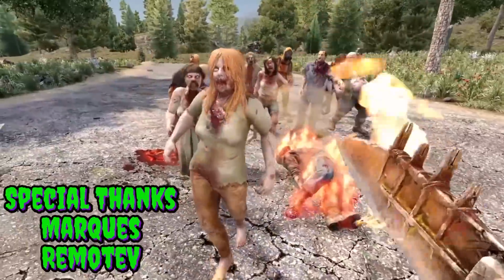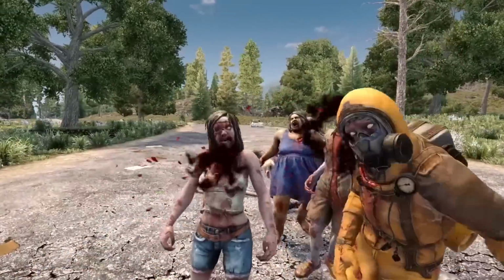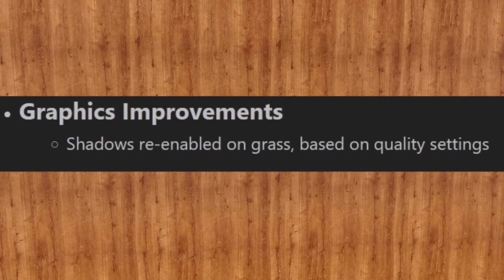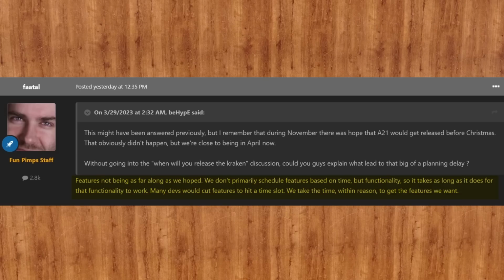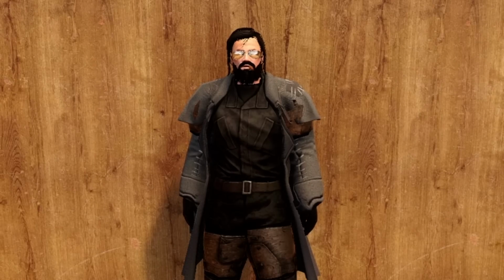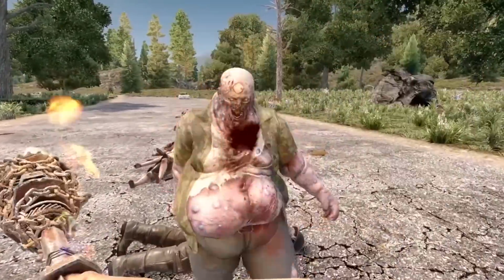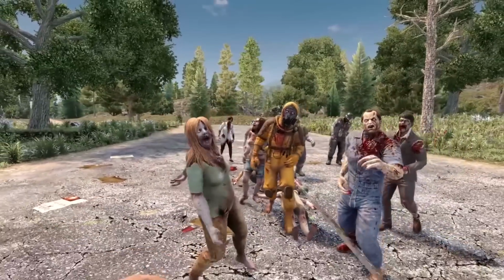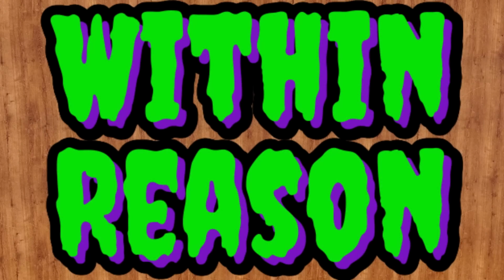More Bad News? - Alpha 21 Update News - 7 Days To Die (A21)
We may have just received some more bad news regarding the release of Alpha 21 for 7 Days to Die! After 16 months of development time for A21 and a flurry new screenshots and info about the update, many believed that the release of 7 Days to Die Alpha 21 was imminent! However, recent exchanges on the A21 Dev Diary may suggest otherwise. Is the A21 Update for 7 Days to Die just around the corner or did we receive some bad news about 7 Days to Die Alpha 21? Let's get to it!